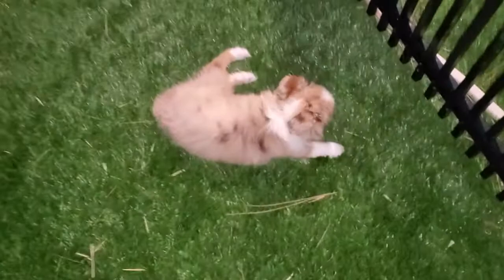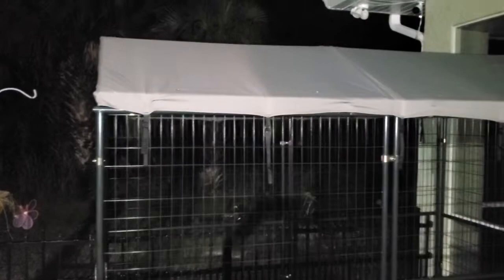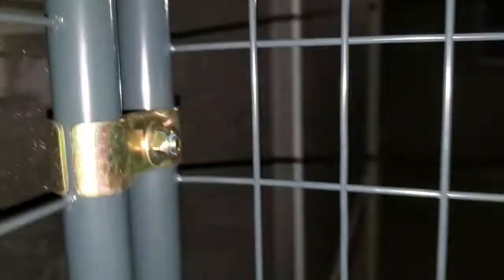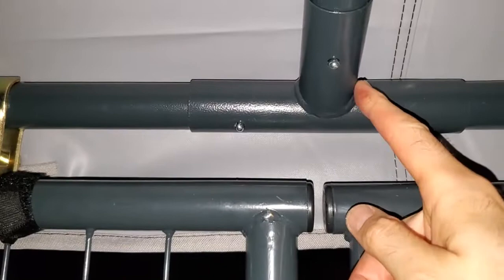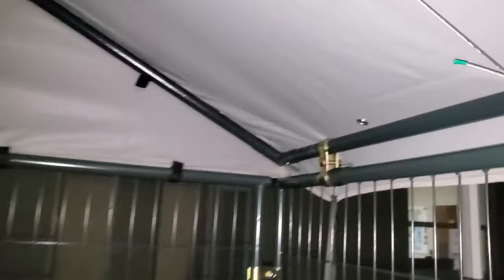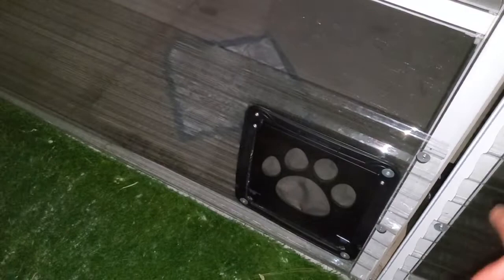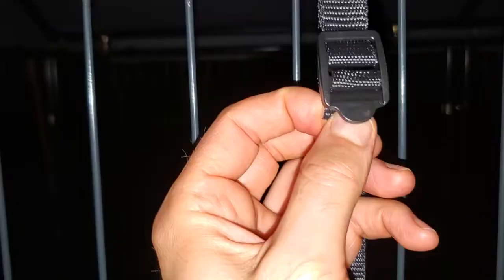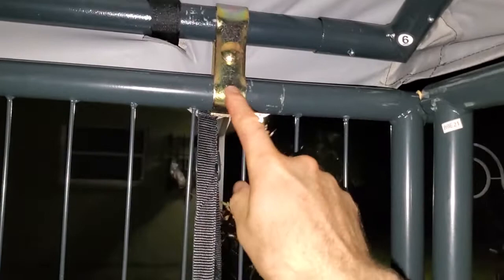Large Outdoor Dog Kennel & Roof Assembly Tips. Retriever brand; Protect from Bobcats, Coyotes, Birds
Dog kennels have many advantages: Protects from predators (bobcats, coyotes, hawks, eagles, falcons, owls, gators), a roof provides shade / cooler temps and rain protection, and dogs like the sense of security of their own space. I explain all the tips and tricks I learned when fully assembling mine and hope you benefit. I forgot to mention, TSC charges $15 or $70 depending on individual store management to deliver.